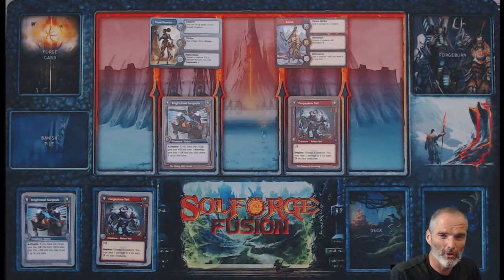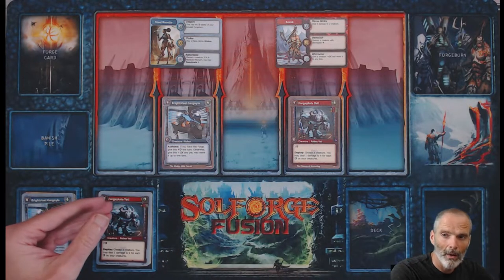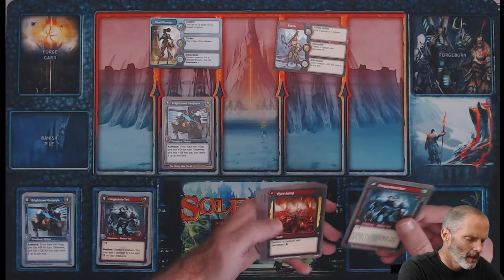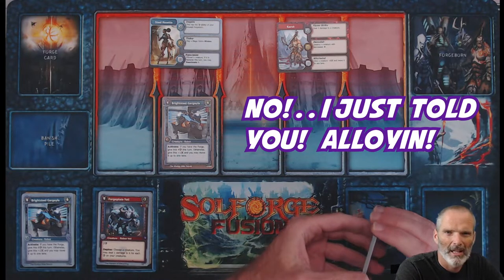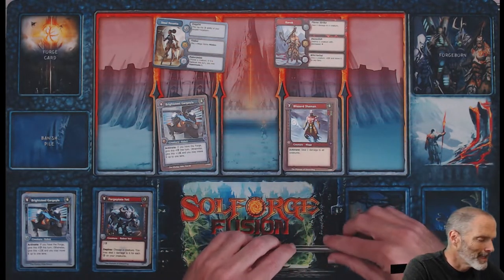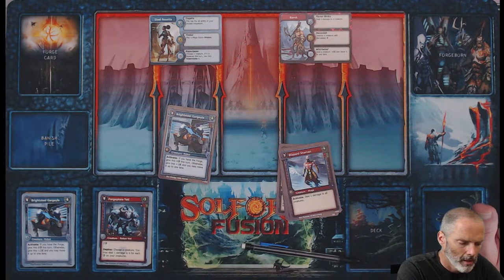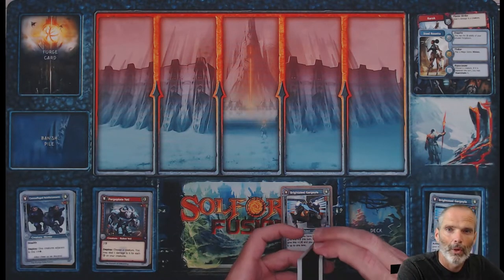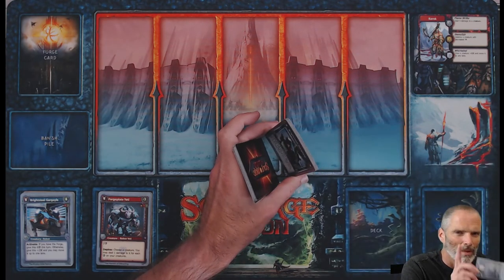SolForge Fusion I was really wrong about how to play!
I had opened a Kickstarter Bundle for SolForge Fusion and got Soooo many things wrong about how to play, that I had to make this quick recap video and share my lessons learned the hard way!